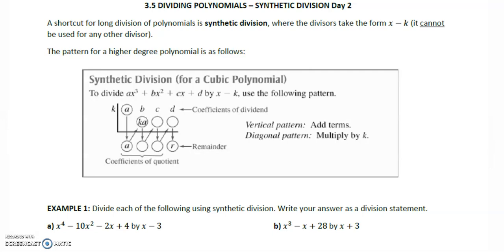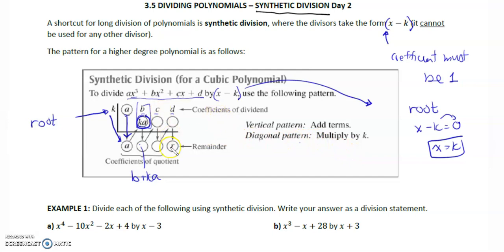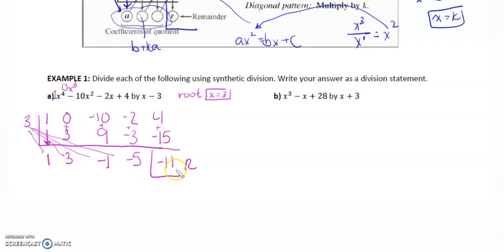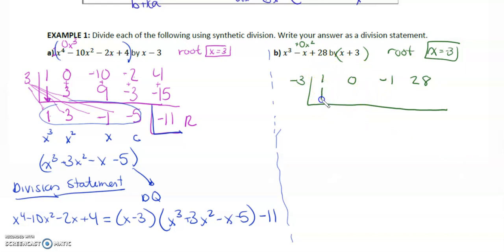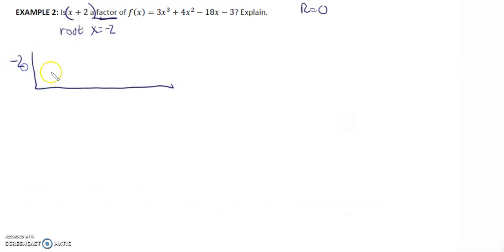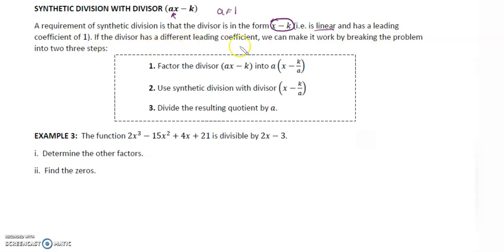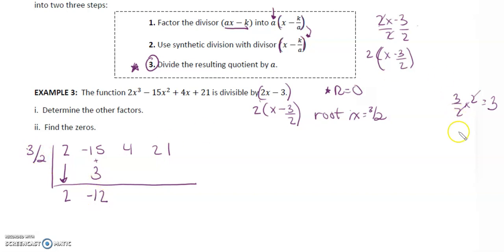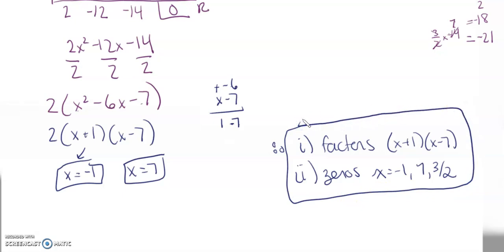MHF4U 3.5 Dividing Polynomials Synthetic Division